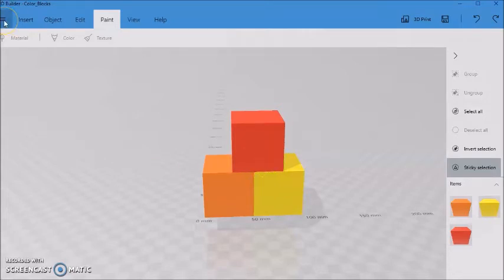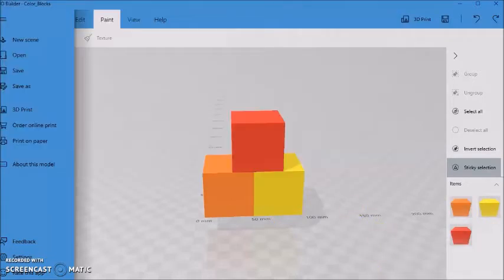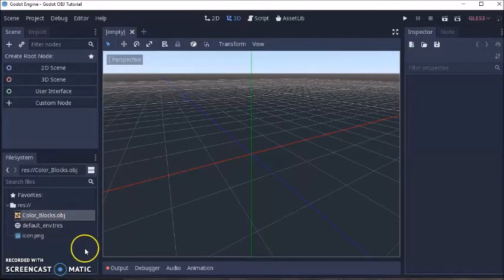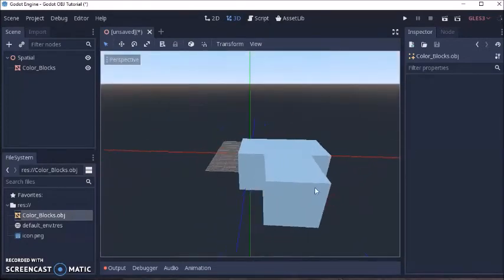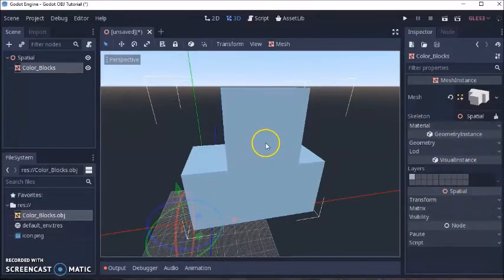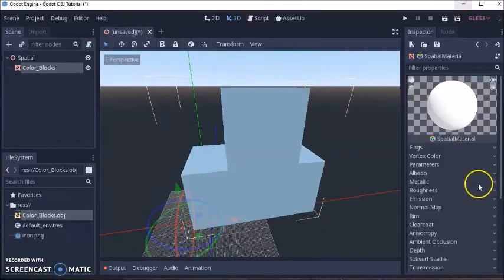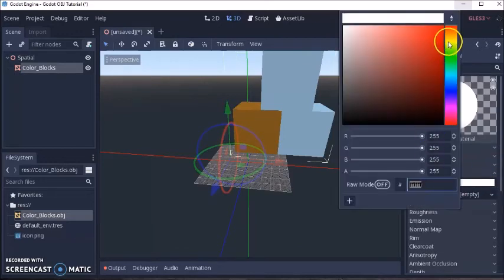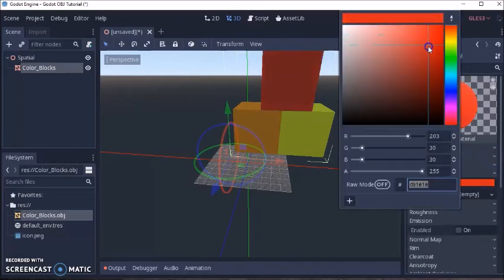Godot 3D Tutorial - How to Insert Colors into OBJ files Manually and How the . MTL File Works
This is a Godot 3D tutorial made to demonstrate a method on how to bring in colors from your .obj file if the colors STILL don't show, you've tried everything and nothing else works.

This tutorial uses Godot 3.1

Henry Emphrey